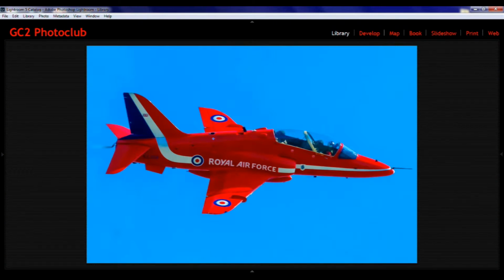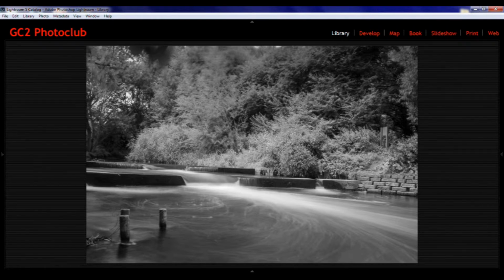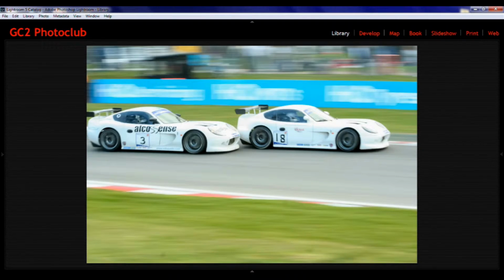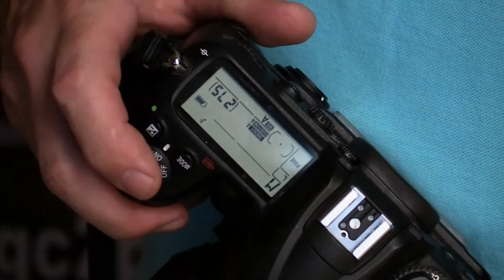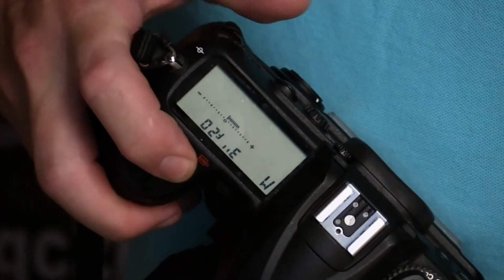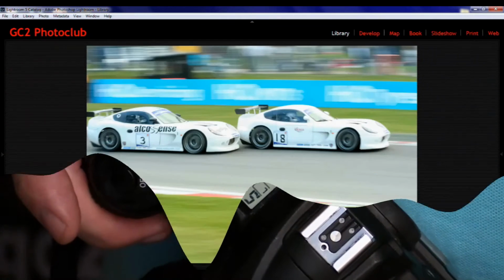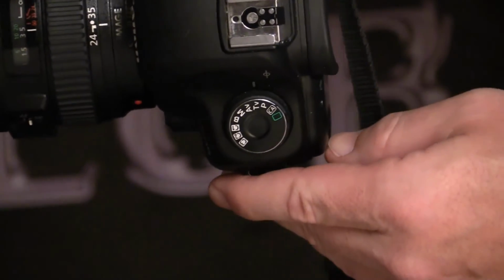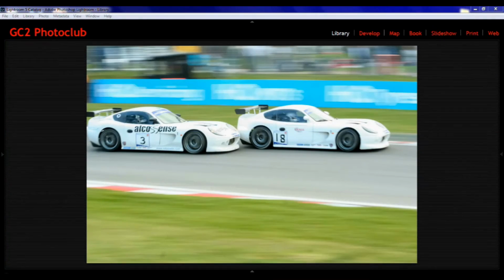Photography Tutorial: Shutter Priority Mode - Using Fast Shutter Speed and Slow Shutter Speed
Professional Photographer & Adobe Certified Lightroom & Photoshop Expert Geoff Cable of the GC2 Photo Club explains Shutter Speed Priority Mode and demonstrates the different settings you can use to achieve creative results in your photography.

Learn how to shoot fast moving objects so the object looks 'frozen' in your finished image, you can also learn how to do the opposite and introduce motion blur to a slow moving object. You can even learn how to shoot a moving object so that the subject is pin sharp and the background is blurred - all without the aid of Photoshop or Lightroom.

It's amazing how many photographers we've met that have only a basic knowledge of the tools and techniques available to them when going out on a shoot. Given more of the essential knowledge every photographer has the ability to drastically reduce post editing time by using the camera and some good tricks to get more of the 'finished' image in-camera.

Getting more of the image right when you take the shot not only saves you workflow time in Lightroom or Photoshop, it also gives you that 'feel-good' sense of personal achievement and maximises your personal potential.

Here at GC2 Photo Club we like to introduce you to the little tips, tricks and workarounds that help you make the most from your camera, whether you be a Nikon or a Canon Photographer, giving you the tools to make informed decisions regarding how you plan your shoot.